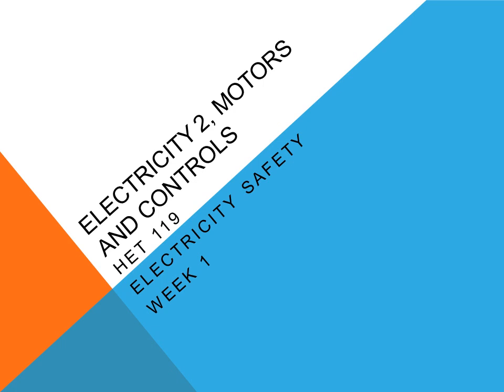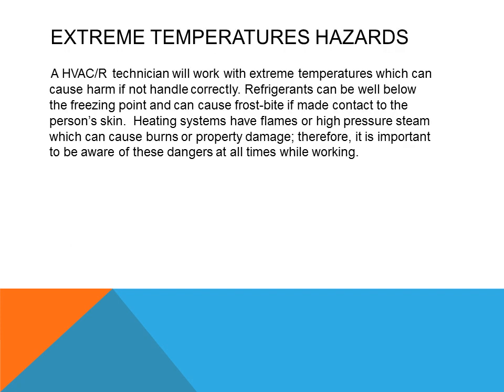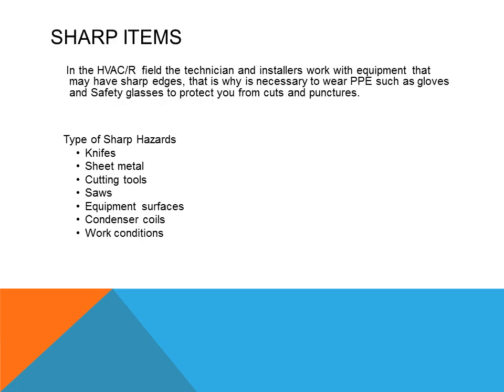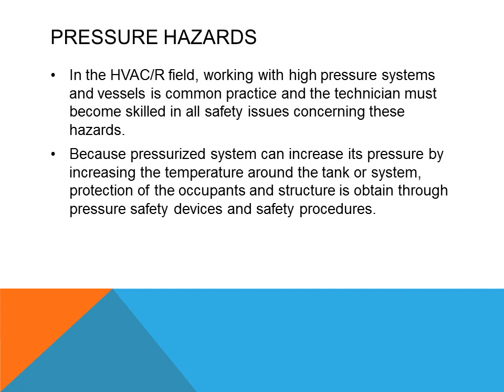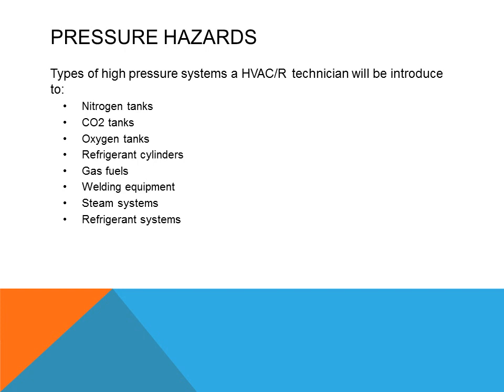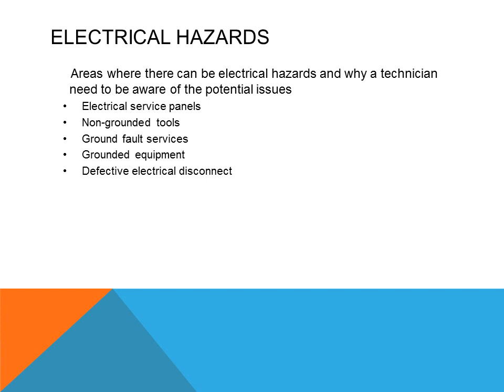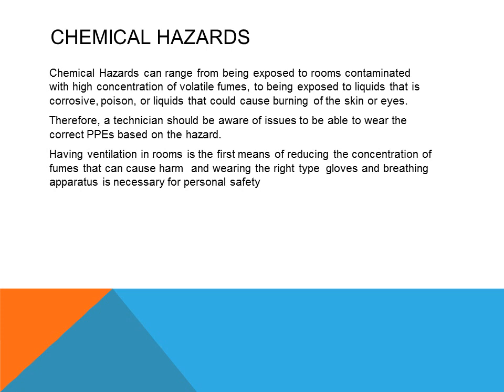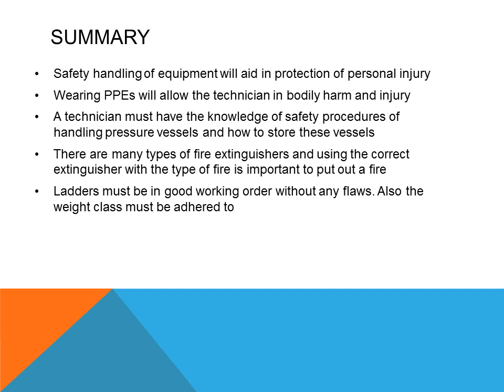HET 119 Wk 1 1